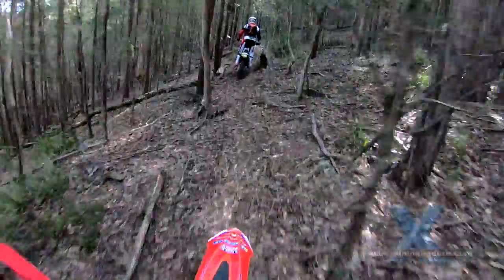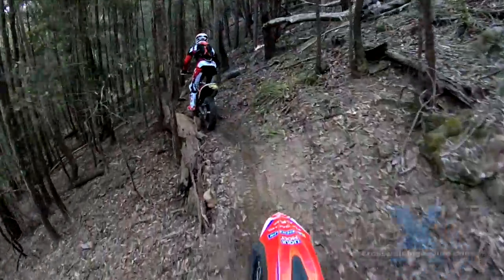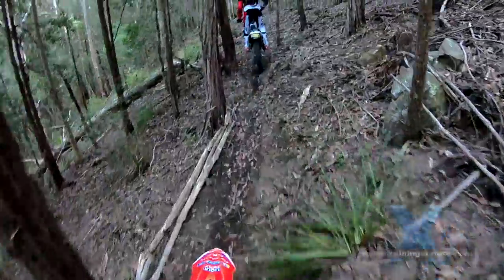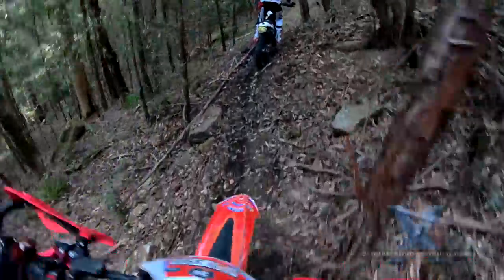Knee gripping enduro stud︱Cross Training Enduro shorty